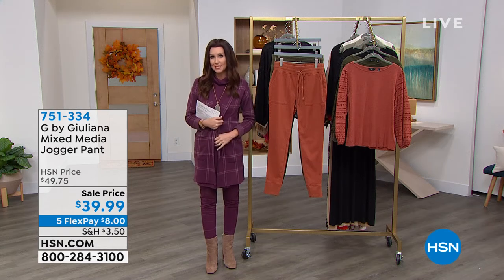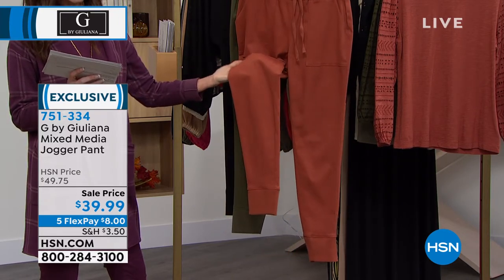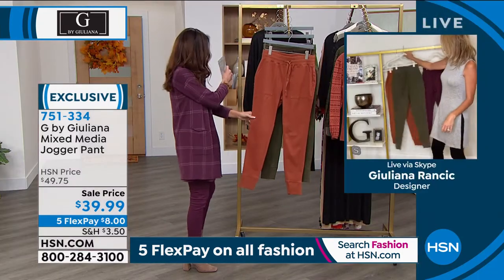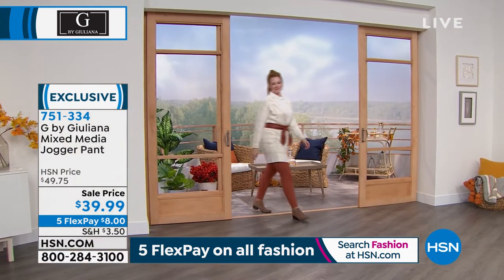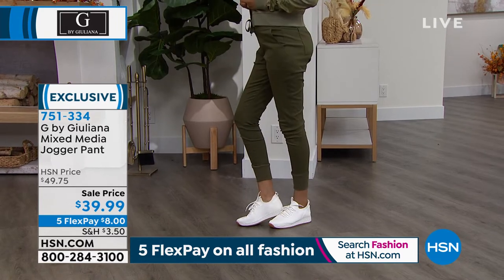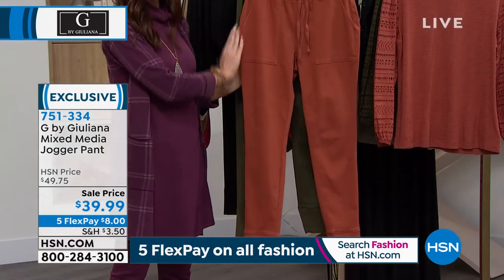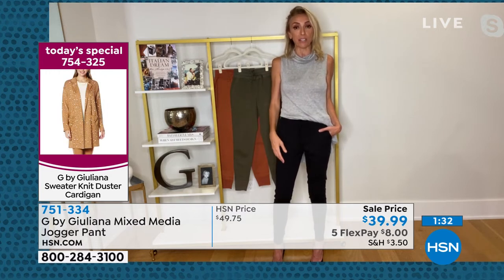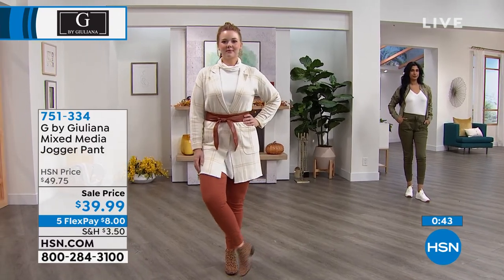G by Giuliana Mixed Media Jogger Pant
We just love when a trend becomes a staple, especially when it's as comfortable as the everpopular jogger. These effortless, pullon mixed media jogger pants from G by Giuliana are ideal for ultimate street style and offduty looks.